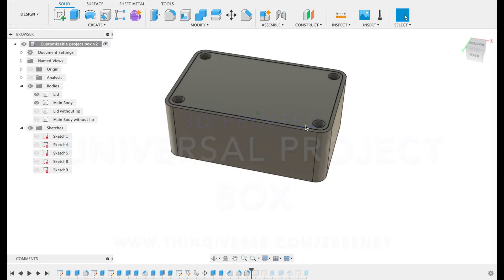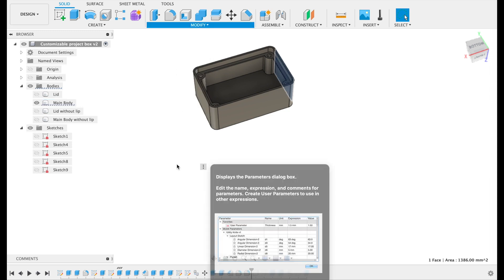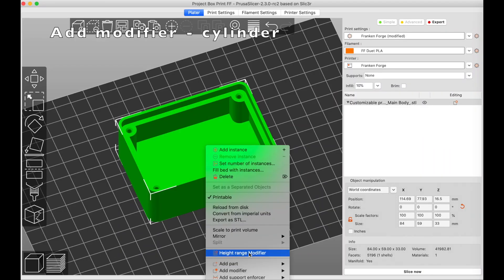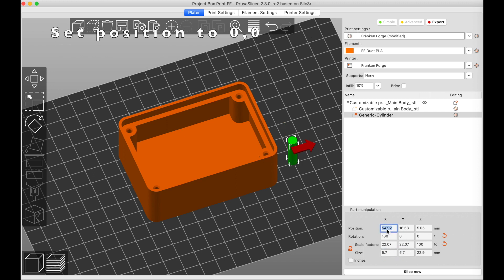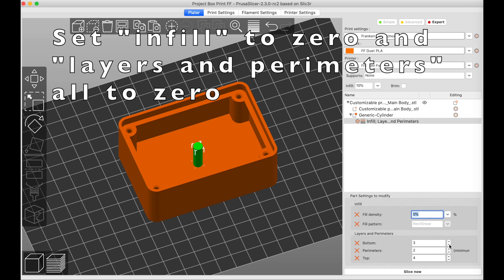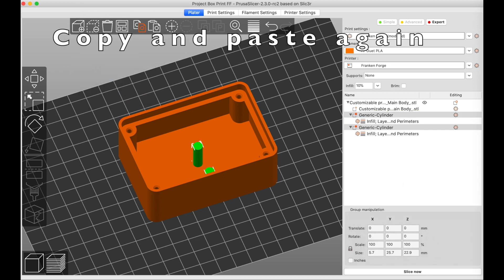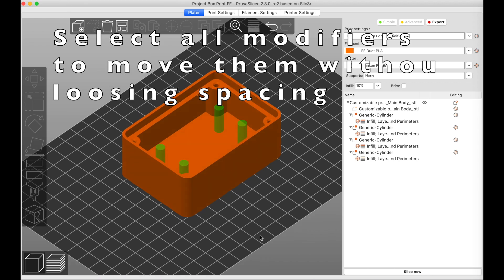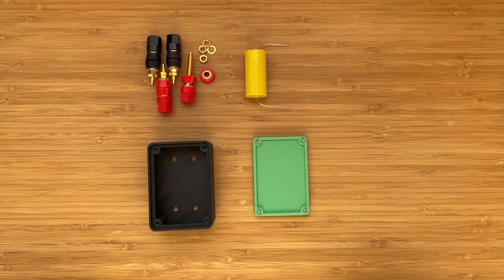How to customize a 3D Printed Box using PrusaSlicer